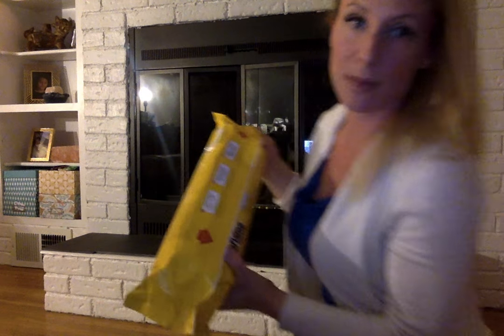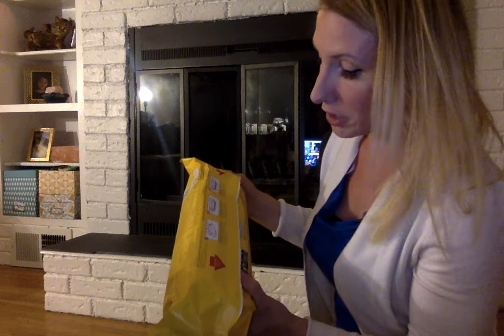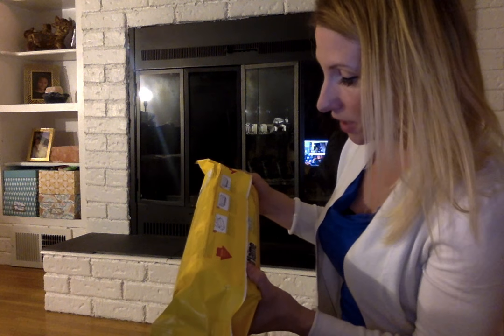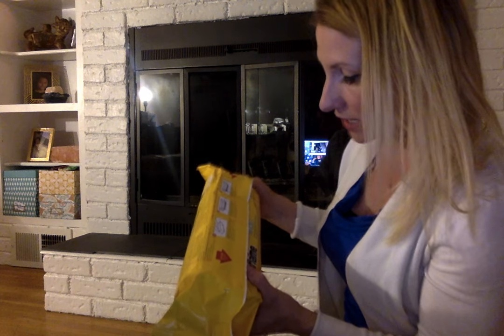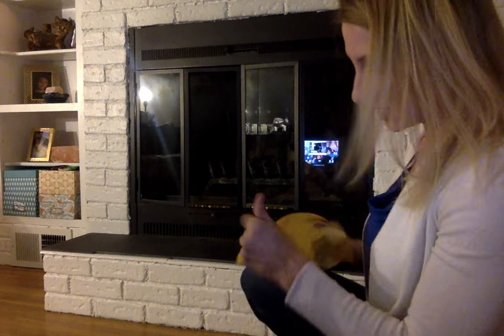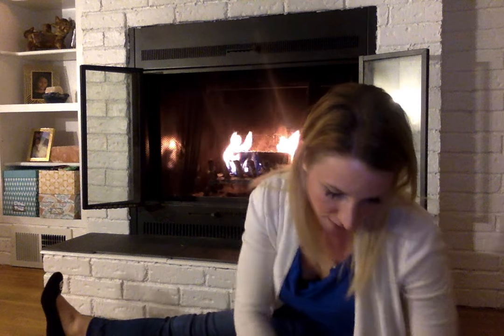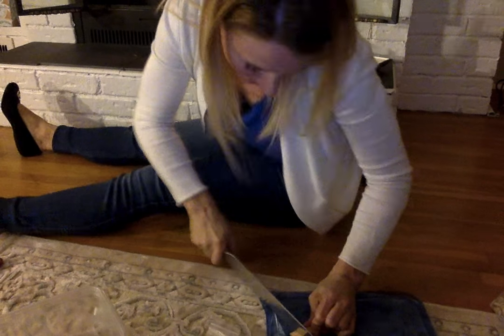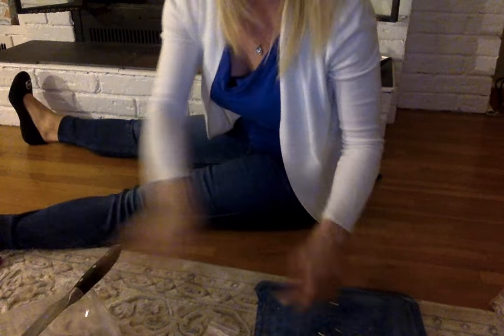Sage The Shit Out of The Place- CLEAR NEGATIVE ENERGY IN & OUTSIDE HOME QUICK & EASY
You're gonna sage but you don't want to do it wrong or take all day. Here are tips and tricks to saging the house, clearing negative energy and other shit out of the place, but the inside and outdoor spaces! Yay! It's so quick and easy!

If you click the little bell next to the subscription button you'll be alerted when new videos come out AND when I do live feeds where you can get your personal questions answered for free!

BLOG: everything from this video has been condensed into written form in case there's something specific you wanted to remember or refer back to. Check it out and other important spiritual or astrological things

Need more specific details? Need to know if you’ve met your soulmate? If your boyfriend is cheating? If you should switch career paths? I GUARANTEE your questions will be answered within 24 hours of your order!

RESOURCES:
WTF is a moon, venus or rising sign? This video will explain it for you

✂️ If you need to cut cords of attachment or negative energies, or you are having trouble getting over an ex 🔪

LEARN TAROT, PSYCHIC DEVELOPMENT & GET DAILY READINGS:
If you're interested in getting tarot reading, psychic development or crystal grid lessons from me there are 2.5 options 🔮
for instructional videos and articles at your own pace
Private one-on-one lessons via FaceTime or Skype! Here’s a video on what they’re like
- Like the Tarot-blee Accurate Facebook page so you’re alerted of courses, classes and specials!

FAQs:
-Watching these monthly videos are a good way to spy on your lover, ex, crush, spouse, besties; WHOMEVER if you know their sign! muuuuahahaha!
-Some people like to watch the videos for every aspect in their chart, if you have time for that, AWESOME! I appreciate you for the amount of time you spend supporting my endeavors! XOXO

MISSION STATEMENT: I will make the world a better place one tarot reading at a time! - That may seem silly to you, but 90% of what I do is affirming and validating what most of you feel or sense deep within yourself! By glancing into the near future we can cast your fears to the side and help you to feel more confident and assured that your instincts put you on the right path, and your connection to the divine will lead you to the best possible outcomes & to ultimate happiness. The more happy people walking around the world, the better the world will be for all of us! XOXO! Video on my mission

THANK YOU SOOOOOOOOOOO MUCH for all of your support. Thank you for liking the videos when you find them helpful. That lets me know that you appreciate these and encourages me to keep making them for you. Thank you for sharing these videos with your friends! Referrals are ALWAYS the best and biggest shows of appreciation & gratitude. I love you for that. This community always lift my spirits and makes me feel positive, full of love, happiness and joy even on the shittiest of days, with your sweet comments! ❤️. I love when you share your experiences as many others reading the comments can learn from them as they relate. I love how you help each other too! You are such a wonderful community of viewers and I feel so honored you watch these, trust me to read your cards and connect with me and others here on my channel 💗.  Thank you for your support & help in living out my divinely guided life purpose! LOVE AND LIGHT NOW AND FOREVER. I love and adore you a buttload.